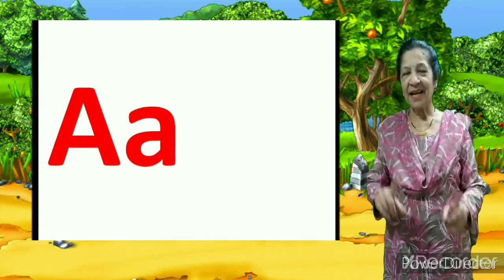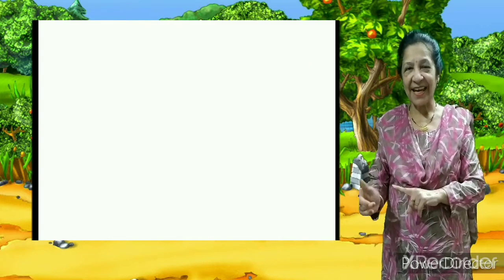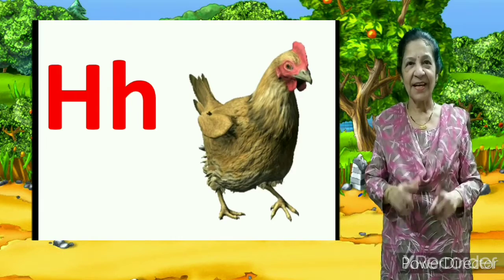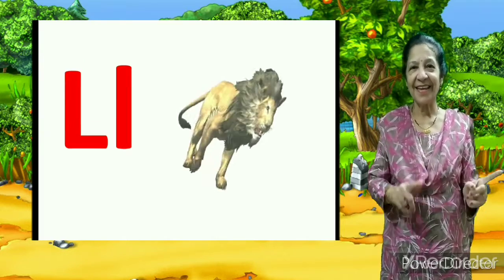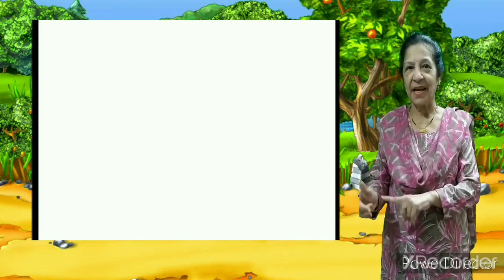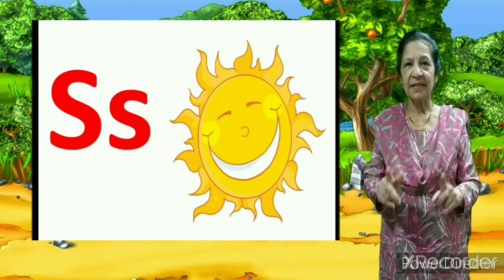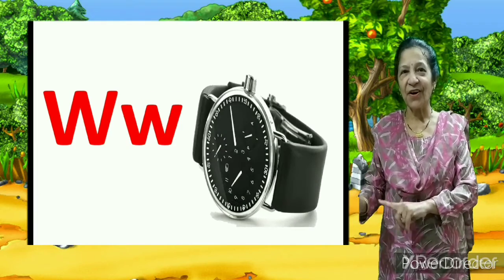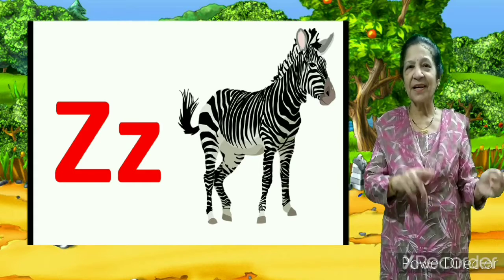Let's sing the Phonics song with music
Students my channel is to facilitate understanding of various concepts relating to English Grammar and also Kindergarten education. English Grammar lessons on various topics will be explained in easy English for better comprehending.
Pre-primary children will also be facilitated with various learning topics in the easiest way for better understanding of the lessons.
The teaching - learning process will be a great fun activity, wherein all the children will enjoy and learn the lessons with ease.